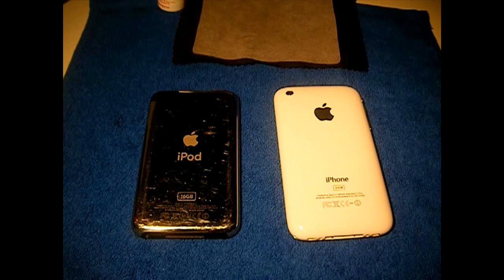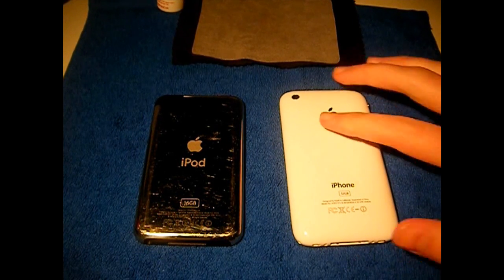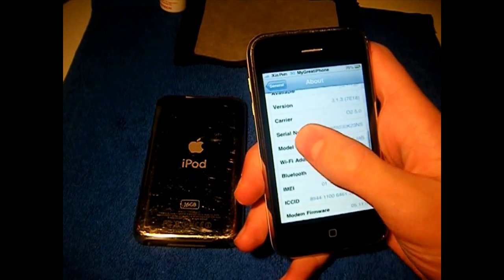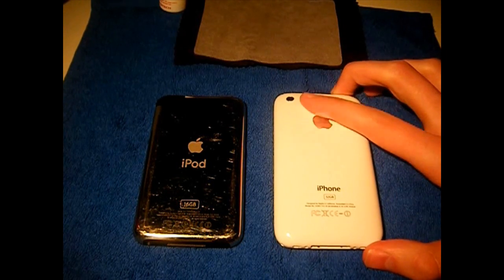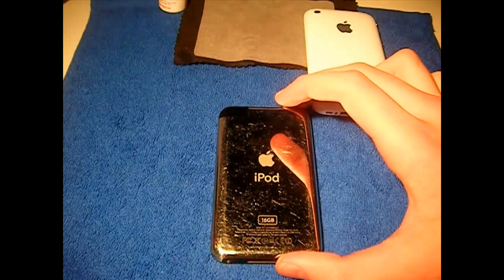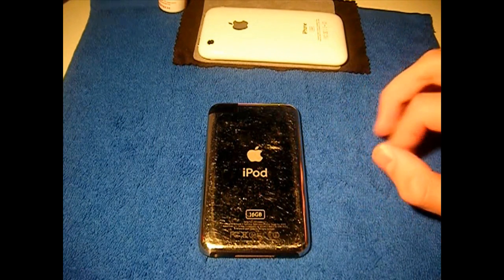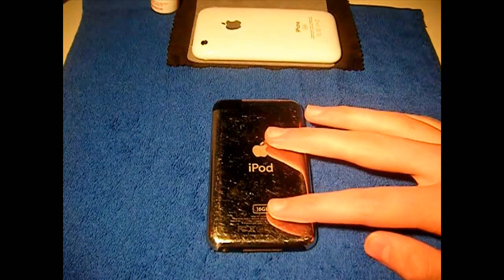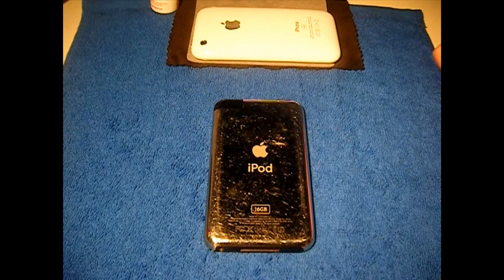How To Tell What iDevice You Have And If It Can Be Jailbroken !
So I have Had loads of questions about how do I know what device I have and can it be jailbroken so I decided to make this video and I hope it helped. Like I said if there's anything I missed please let me know and I will change it.